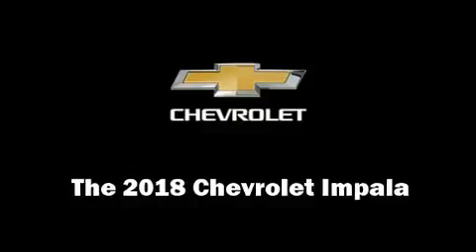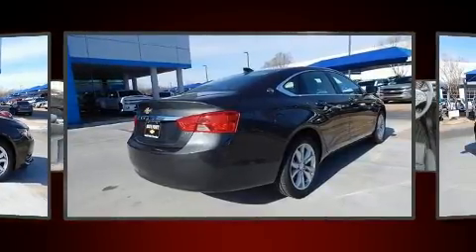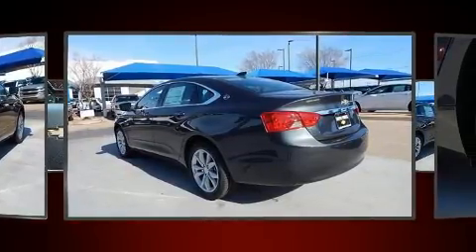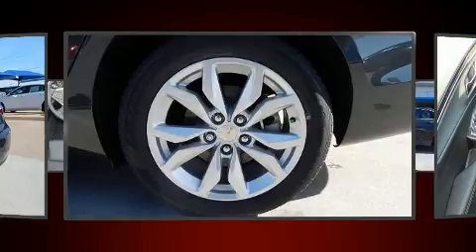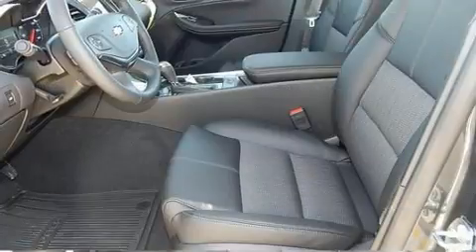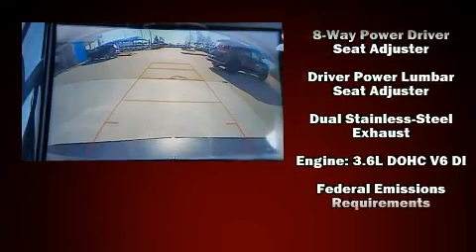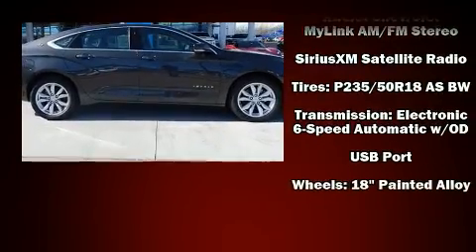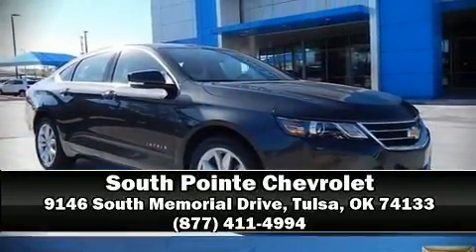2018 Chevrolet Impala LT in Tulsa, OK 74133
You can expect a lot from the 2018 Chevrolet Impala. This 4 door, 5 passenger sedan offers the features and options for which you've been searching. It features a front-wheel-drive platform, an automatic transmission, and a refined 6 cylinder engine. Chevrolet prioritized fit and finish as evidenced by: front bucket seats, air conditioning, fully automatic headlights, turn signal indicator mirrors, power windows, an overhead console, and 1-touch window functionality. Chevrolet ensures the safety and security of its passengers with equipment such as: head curtain airbags, front and rear side impact airbags, traction control, brake assist, ignition disabling, onStar, and 4 wheel disc brakes with ABS. For added security, dynamic Stability Control supplements the drivetrain. We pride ourselves on providing excellent customer service. Stop by our dealership or give us a call for more information.